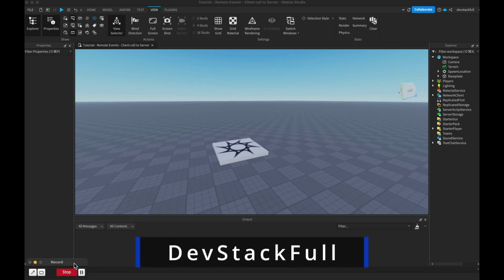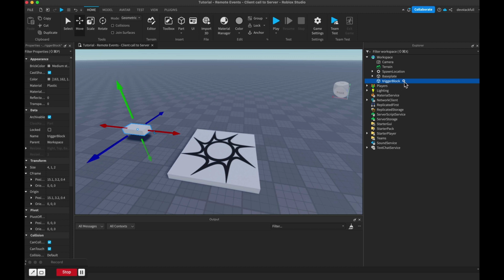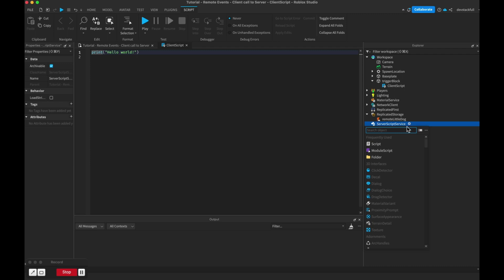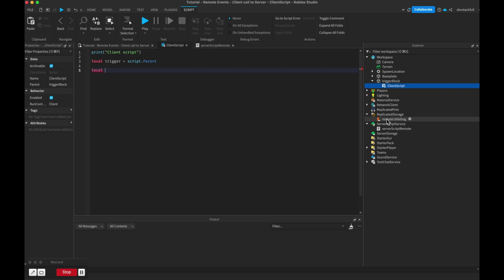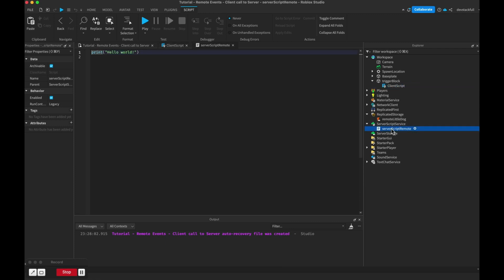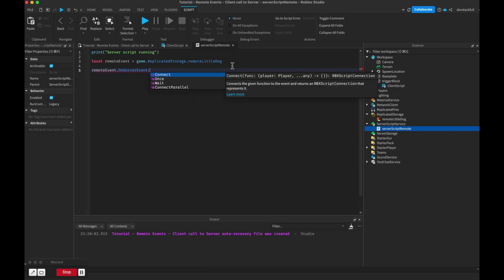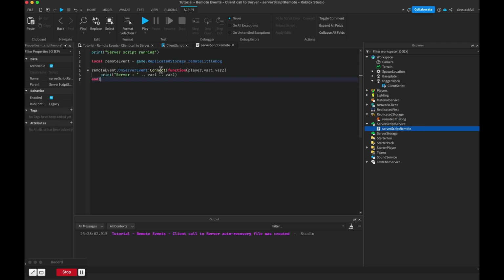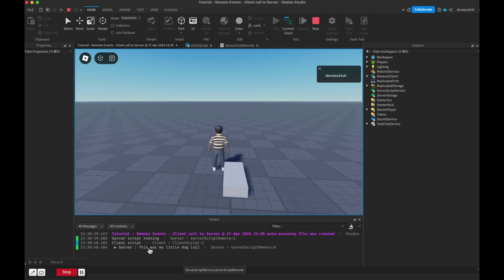Roblox remote event - client to server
Create a remote event where the Roblox client sends a message to the server. The call involves a local script, a RemoteEvent on the server, and a server script to receive the communication.